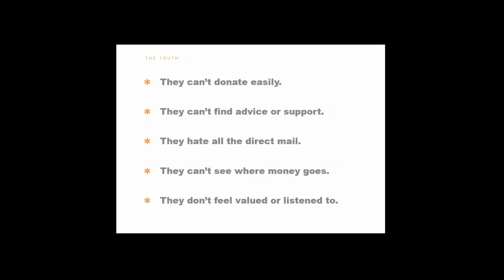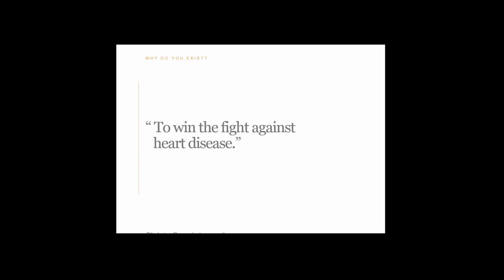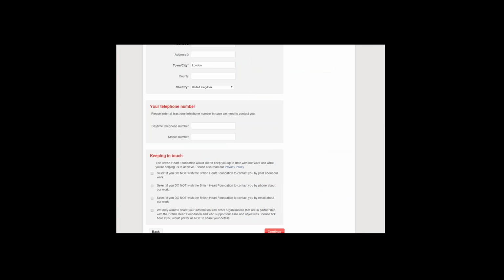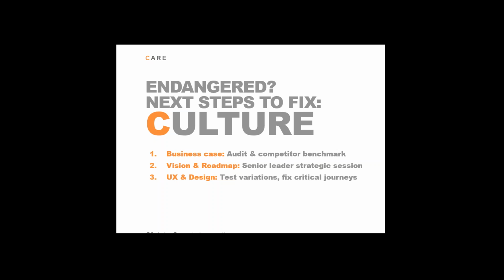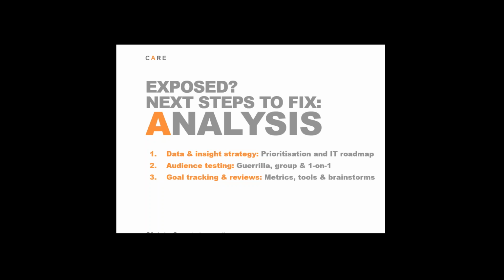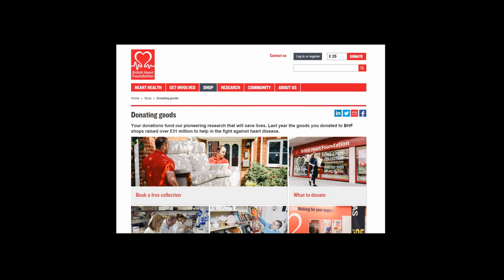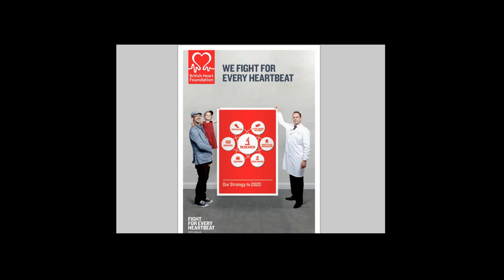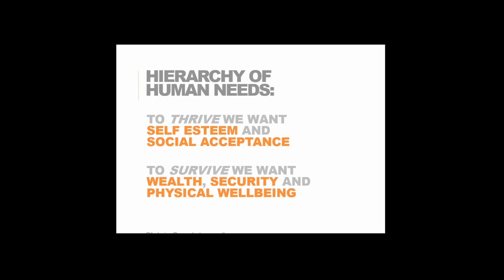Webinar: Digitally transforming the nation’s No.1 Heart Charity – British Heart Foundation (BHF)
Digitally transforming the UK’s No.1 Heart Charity – the British Heart Foundation’s (BHF) amazing journey to reach their 2020 goal

December 2014 marked the launch of the BHF’s brand new digital transformation. Built in Sitecore, the website acts as a key driver towards their 2020 strategy: to fund more cutting edge medical research and win the fight against heart disease. Since its launch, the results have been mind-blowing.

As a NFP organisation, you need intelligent digital solutions that drive real value at a low cost by delivering a great customer experience to ensure your ongoing success. You must be more engaging, transparent and responsive than ever before. The looming question is, where to start?

During this webinar, Lindsay Herbert, Global Head of Digital at Precedent will explore the BHF’s four steps to their digital transformation:
• Users driving the digital journey
• Integrating systems for a single customer view
• Defragmenting the digital experience
• Empowering and enabling people to take action and raise money

We will share the fantastic results the BHF have seen, including in their first month a 277% increase in donations from December 2013, to leave you inspired to drive digital change in your NFP organisation